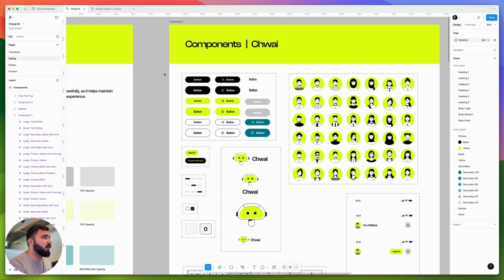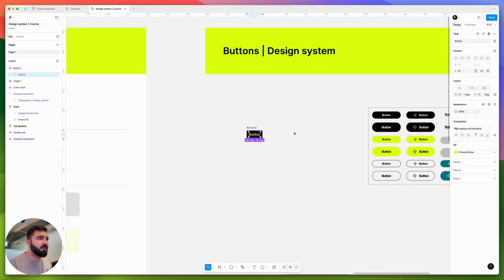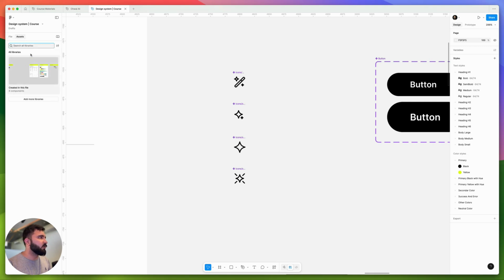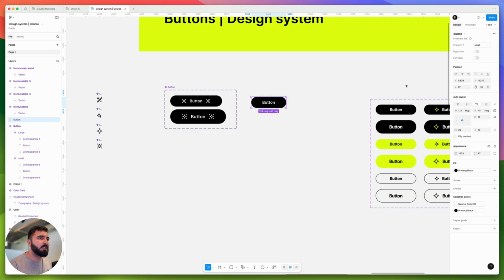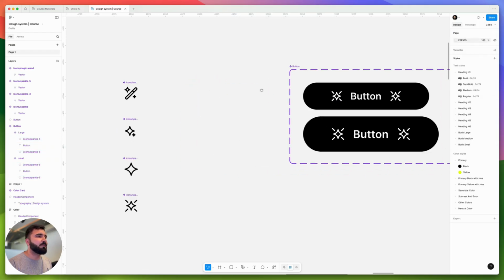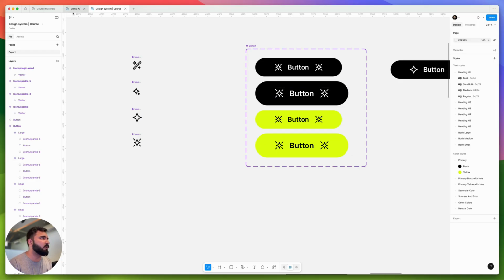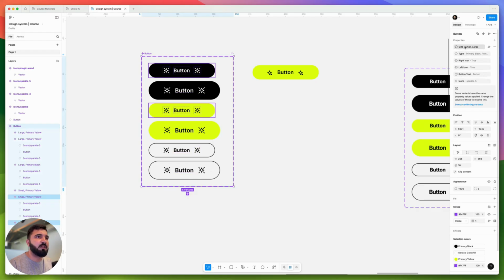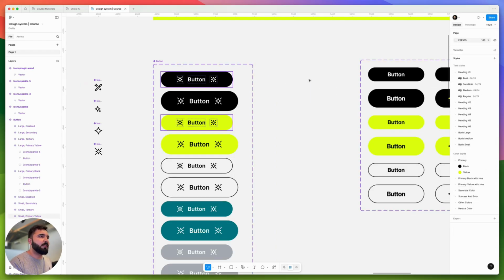How to Create Buttons in Figma — UI/UX Design System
Enroll in the Complete UI/UX Design Course
(Figma + AI + Real Projects)

In this lesson, we continue building our UI/UX Design System by creating professional, reusable buttons in Figma.

You’ll learn how real product teams design buttons using Auto Layout, Variants, Component Properties, Icons, and Instance Swap — all in a clean and scalable way.

This video focuses on real-world button systems, not just visual design.

What you’ll learn in this video:

• Button sizes (Small & Large)
• Primary, Secondary & Tertiary buttons
• Filled & Outline button styles
• Disabled button states
• Adding icons (Left & Right)
• Using Boolean properties to toggle icons
• Instance Swap for icons
• Button text as editable property
• Organizing buttons using Variants
• Avoiding variant conflicts
• Making buttons scalable for real apps

By the end of this lesson, you’ll be able to build production-ready buttons that work across mobile & web apps.

This is part of our Design System series:

✔ Typography
✔ Colors
✔ Buttons (this video)
➡ Toggles & Checkboxes (Next)